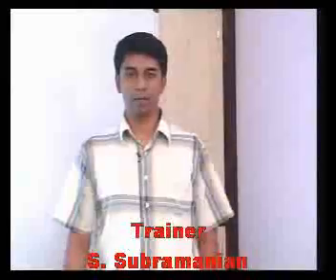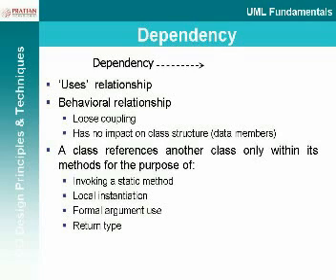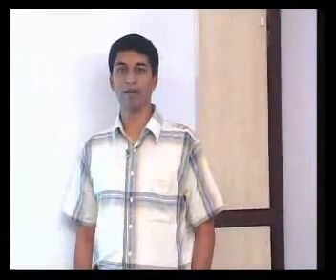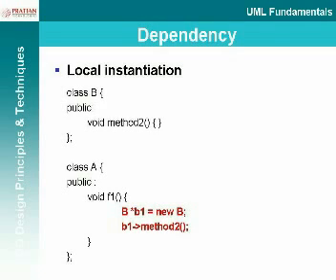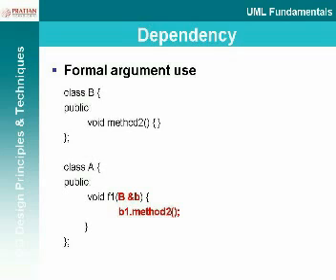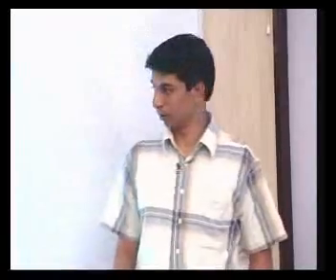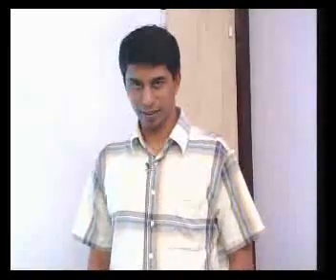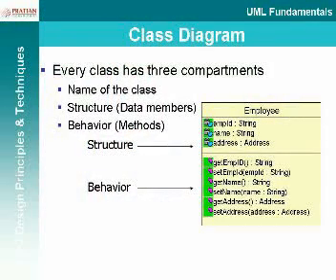UML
This video course addresses the finer aspects of Object Oriented Design, using Java/C++/UML as the medium to reveal the power of Design Principles & Patterns. Each pattern will be discussed in detail, followed by an illustration using sample code and an analysis of implementation issues. The training will drive good OO principles and design techniques before patterns are discussed. A sound understanding of these principles and the exercises provided would be instrumental in ensuring a comprehensive understanding of Design Patterns. The program will be made as hands on as possible. Each pattern will also be modelled in UML with a Case Study that would be provided to the participants.